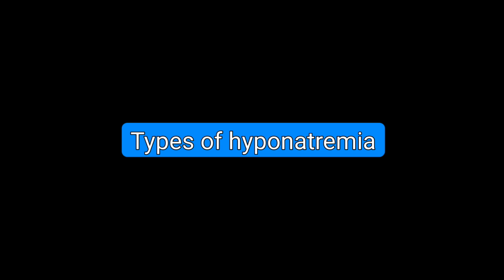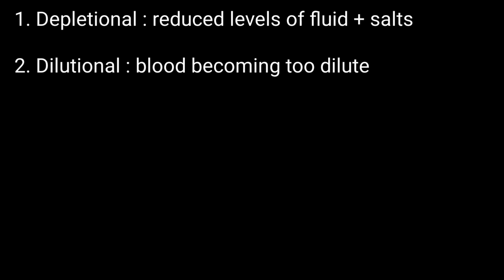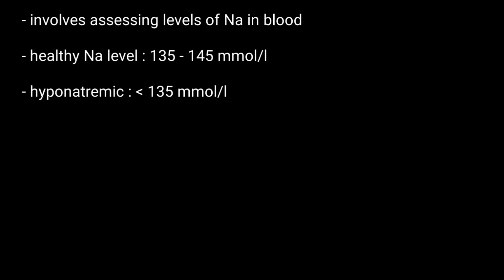Hyponatremia | Causes, Symptoms & Diagnosis Of Hyponatremia